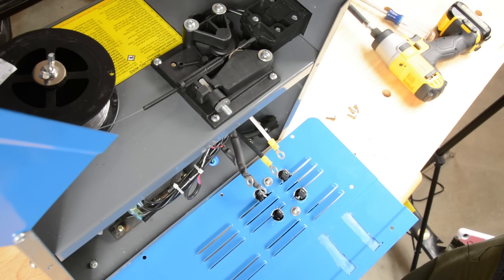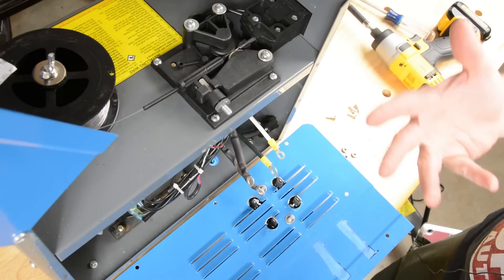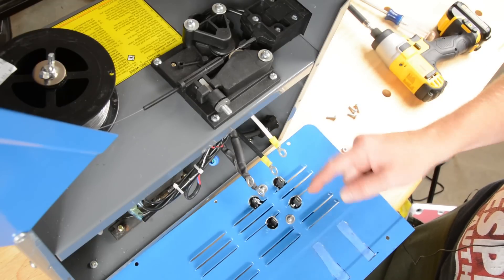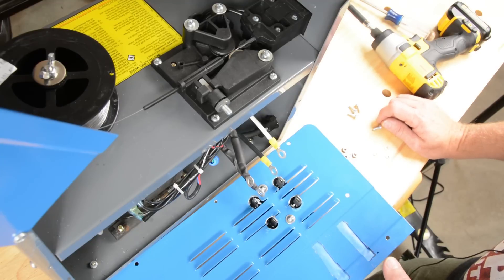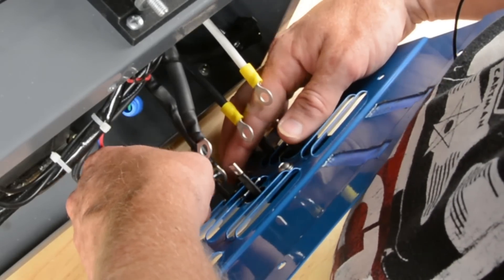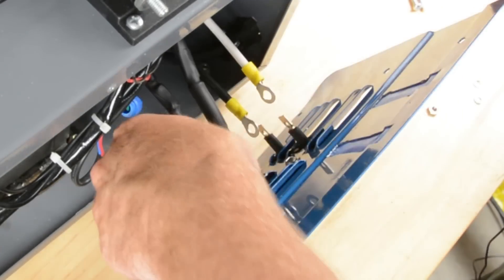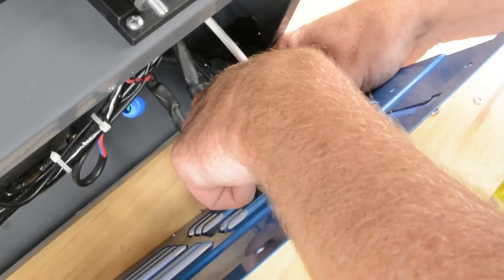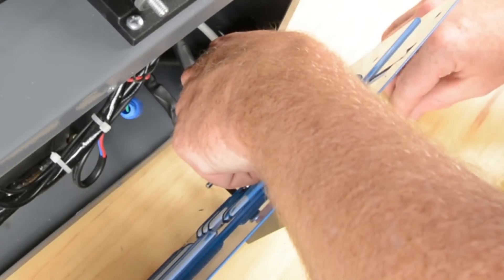Advanced Harbor Freight 90 AMP Welder Mods 06